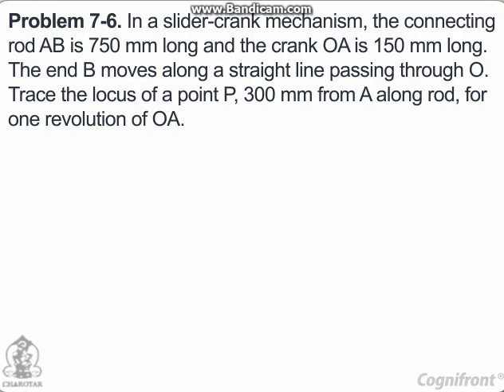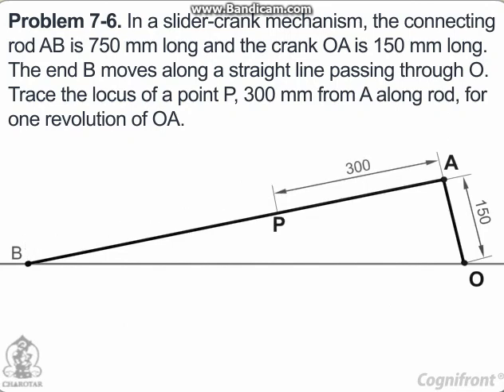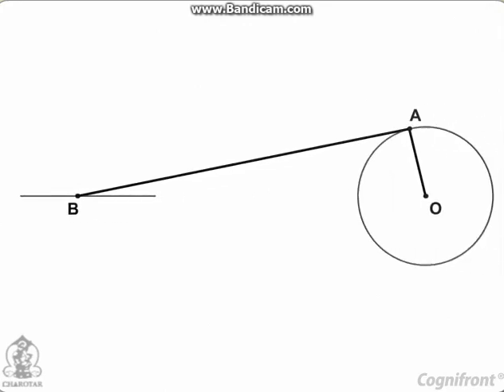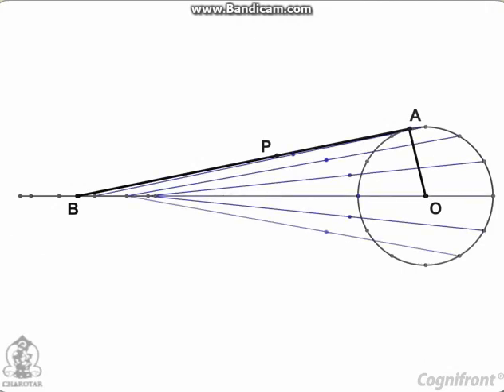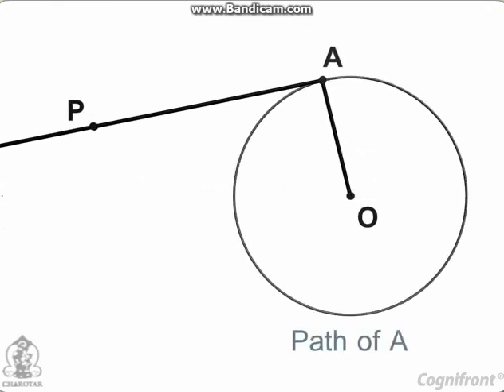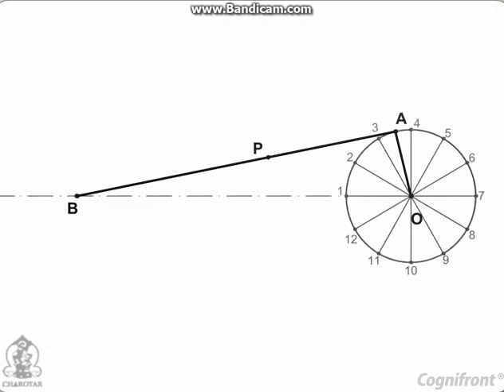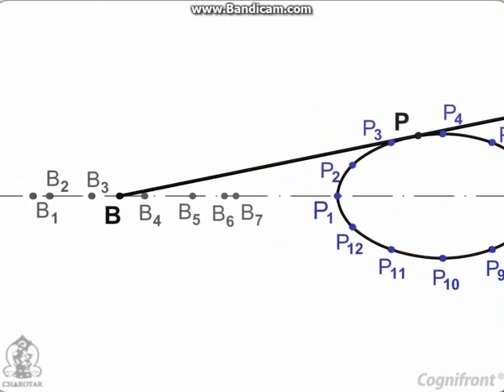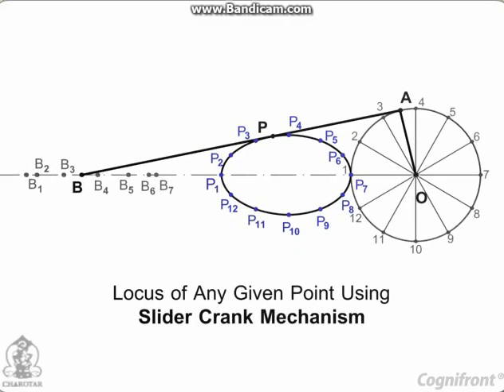Engineering Graphics || Simple slider crank mechanism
Subject : Engineering Graphic For B.Tech (1st semester )